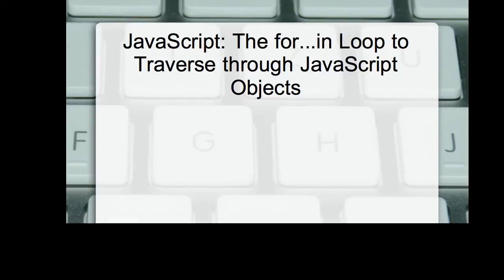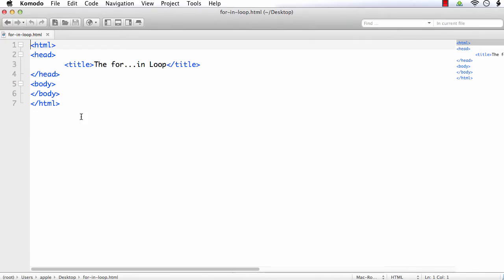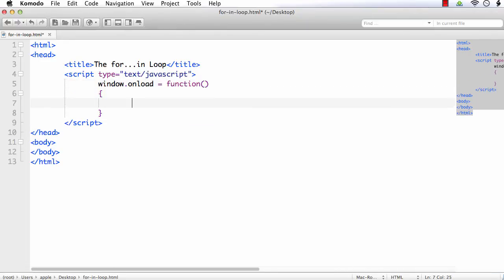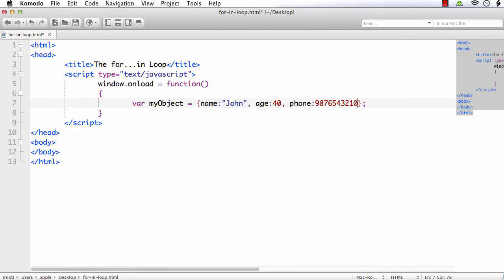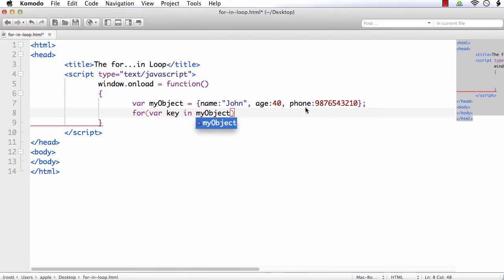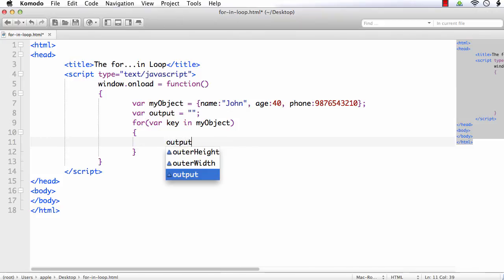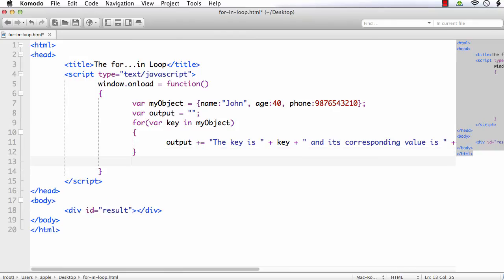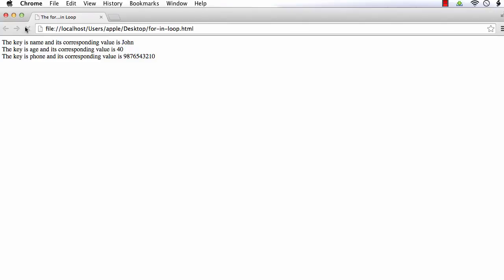JavaScript: The for...in Loop to Traverse through JavaScript Objects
In this tutorial, we see how to use the for...in loop to traverse through JavaScript objects. The for...in loop is so easy to use to loop through keys and their corresponding values.

To know how to remove duplicates from an array using JavaScript Objects, see this video: